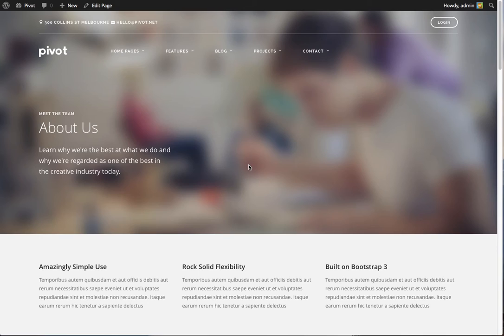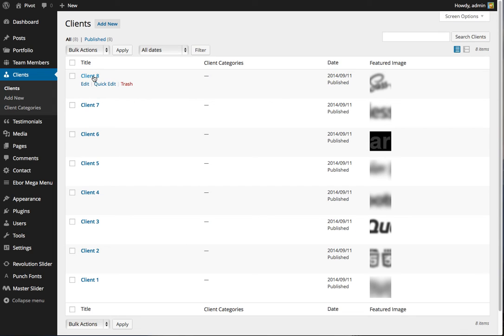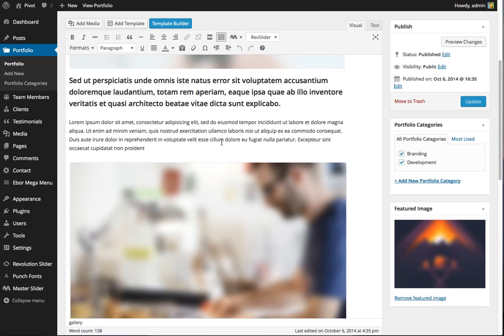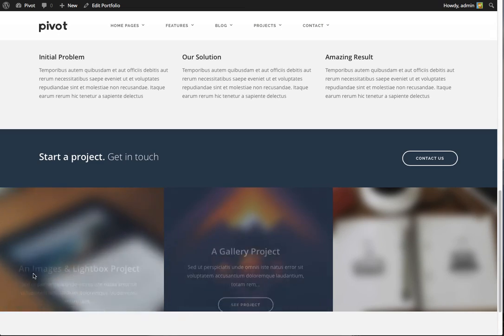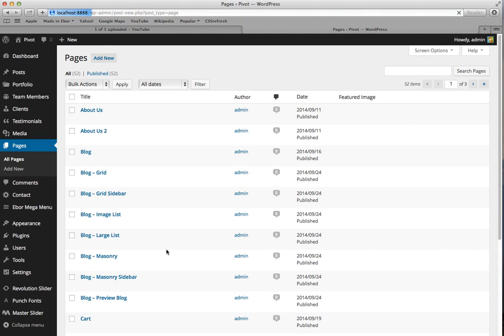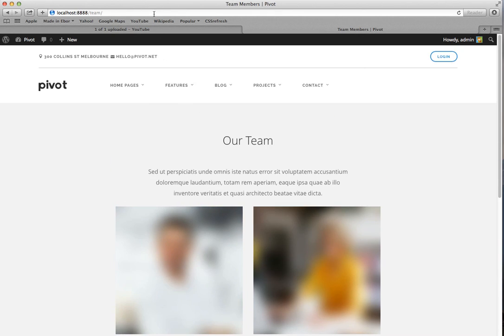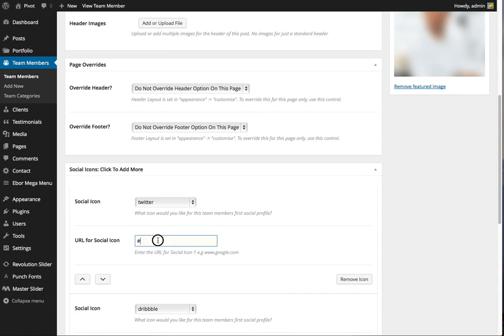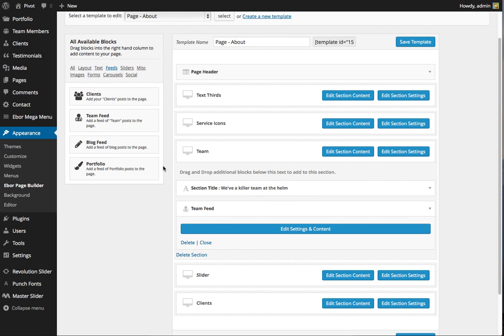TommuRhodus - Pivot WordPress Theme Post Types